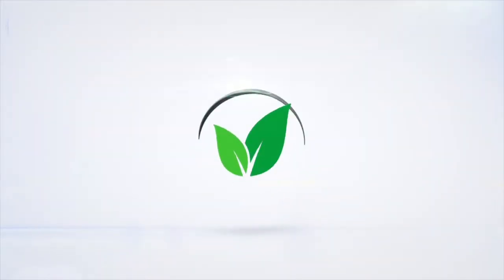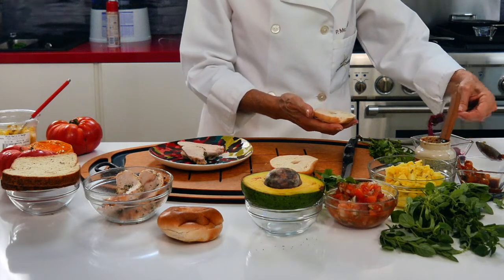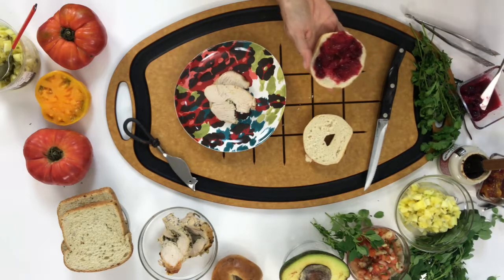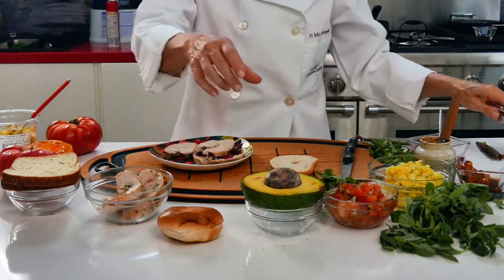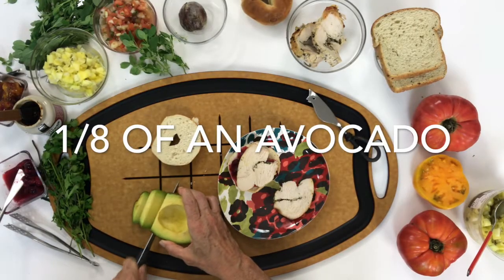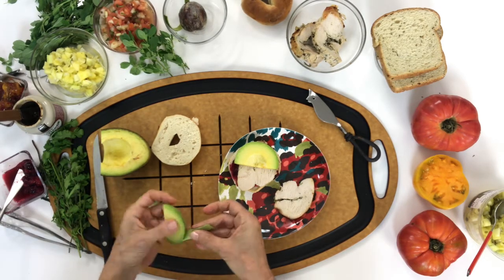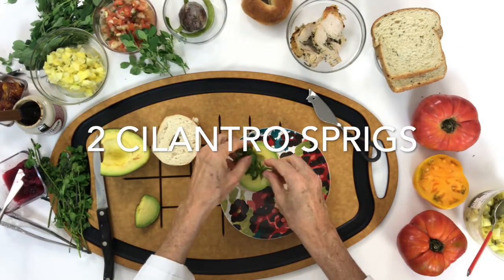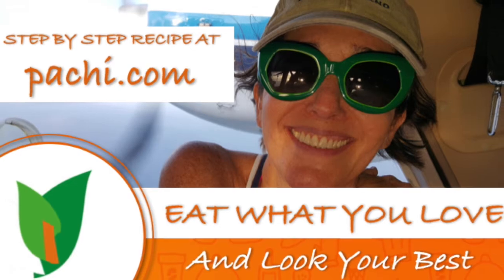Post Workout: Turkey Bagel Sandwich Avocado ♦️ Bagel Sandwich chefpachi ♦️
I am back with new tasty and easy recipe - Turkey Bagel Sandwich/Burger. It has a ring shape and coated with roasted sesame seeds.For more Bagel Sandwich chefpachi ♦️ turkeysandwich cookingtips 🏋🏾‍♀️Rated HEALTHIEST ON THE GO SANDWICH and POST EXERCISE MEAL by Chef Pachi. This practical and easy meal is perfect for those on the run. Just add turkey, leftover if you have, cranberry sauce, avocado, fresh cilantro, salt, pepper and done.

♦️INGREDIENTS

For 1 Serving
1 Plain Bagel
3 Teaspoon of Cranberry Sauce
1-2 Slices of Turkey
1/8 of an Avocado
2 Cilantro Sprigs